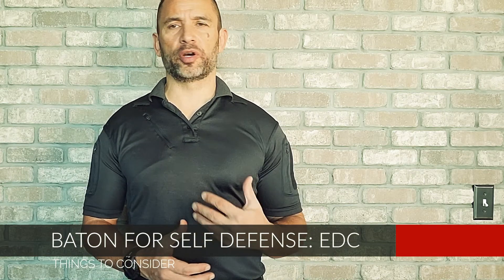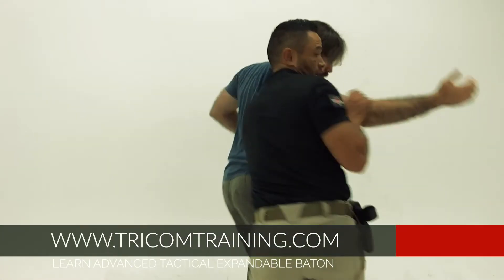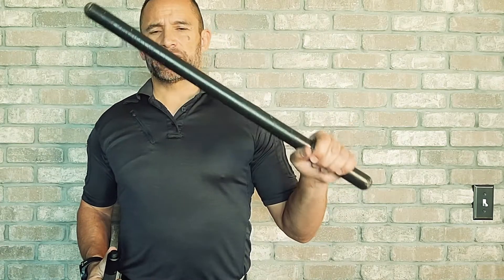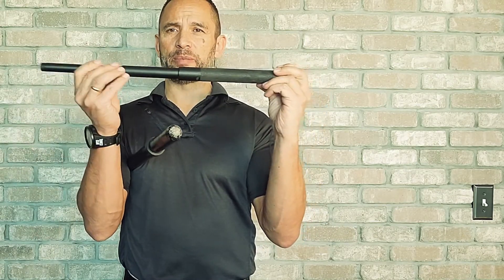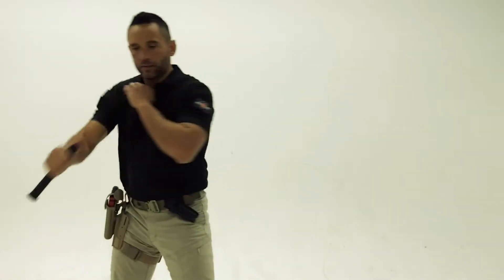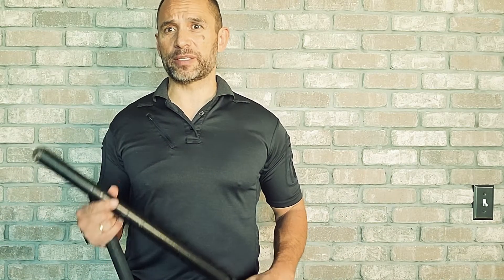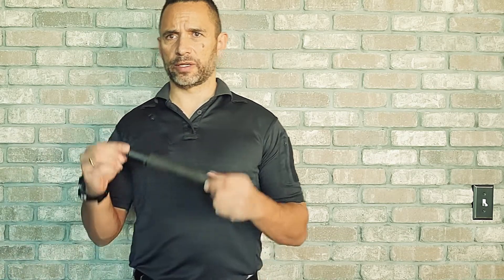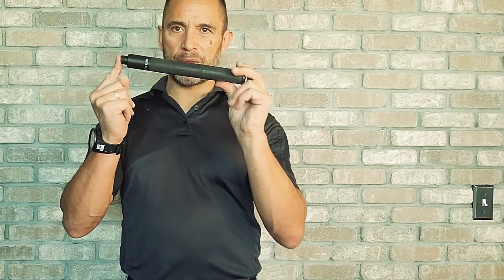Expandable Baton as a Tool of Defense: Important Factors to Consider when using the Baton for EDC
The Expandable Baton as EDC, a Tool of Defense: Jared Wihongi talks about important factors when carrying a baton on a day to day basis.

This course covers fundamental and advanced tactics of impact weapon application, developed over the past 16 years by the instructor for this course, Jared Wihongi. In addition to his international reputation as a Close Quarters Combat (CQC) Instructor, Jared is a student of multiple martial arts and combatives systems. He specializes in the impact weapon based combat arts of the Philippines. He has two decades of experience in law enforcement (both full-time and Reserve), most of which has been working on SWAT Teams and as a Use-of-Force Instructor.

In 2007 Jared was consulted to develop the tactical baton training programs for the German made BONOWI Camlock Baton, and is currently the highest ranking International Master Instructor for BONOWI's international training programs.

Over the past 2 decades, the TRICOM system of self-defense and combatives has become an integral part of various law enforcement departments, military organizations and executive protection agencies on a global scale. The system has been adopted and accepted by some of the most elite police and military organizations around the world, and is accredited on its own merits.

The founder of TRICOM, Jared Wihongi, is internationally recognized as an authority in the area of Close-Quarters Combat (CQC). His specialization is the integration of firearms, impact weapons, edged weapons and empty-hand combat with heavy emphasis on police, military and self-defense application. He has 21 years of experience working as an Operator on three USA SWAT Teams, which has heavily influenced his approach to teaching and applying close-combat tactics.

Jared has furthermore taught CQC tactics through the TRICOM training programs to police and military Special Operations personnel and civilian martial artists across North & South America, Western & Eastern Europe, East & Southeast Asia, Australasia and the Middle East.

There are no further commitments or requirements as you can unsubscribe at any time:

* All videos endorsed through Tricom Training YouTube Channel and other social media pages are for entertainment and educational purposes only. Do not try anything you see in in any TRICOM video without the supervision of a qualified instructor.  These actions are potentially dangerous and may cause injury or death.  Always exercise the highest level of safety.

** Please check with your local authorities regarding the lawful ownership and use of any equipment and gear you see in any of our videos.  We are not responsible for the consequences derived from the purchase, importation, possession or use of any items you see in our channel.  Once again, it is important that you check with your local authorities first.